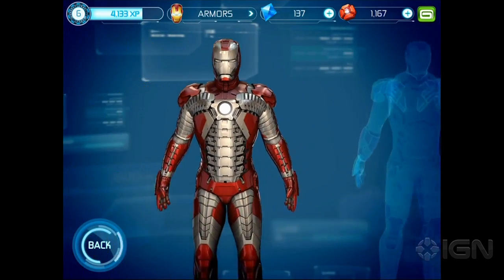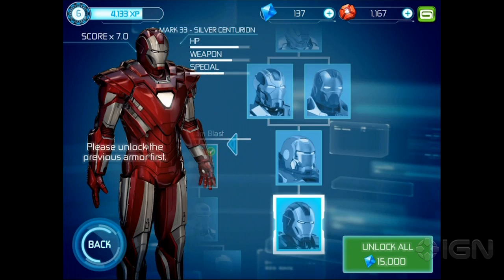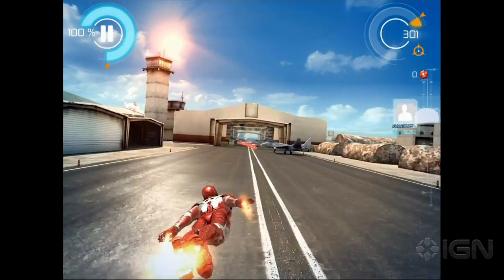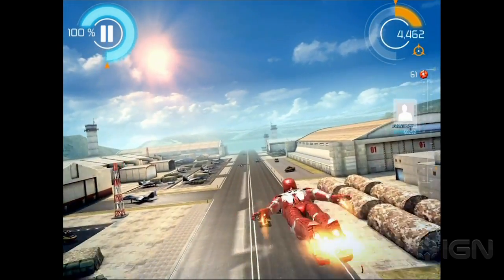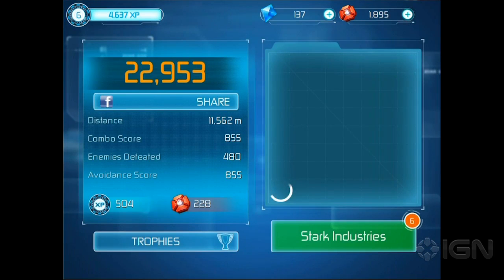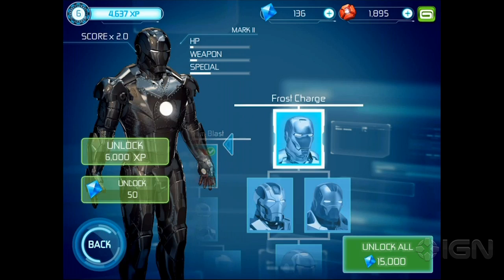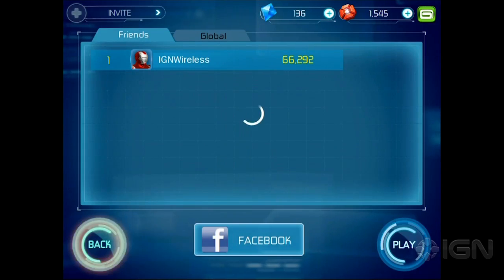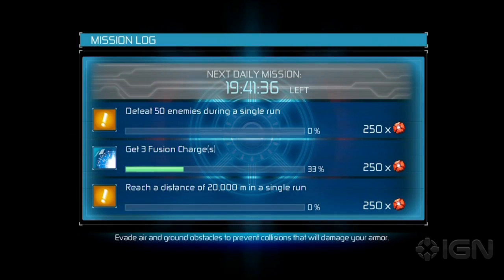IGN Plays Iron Man 3: The Official Game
Justin and Anthony take a tour of Gameloft's Iron Man endless flyer, launching April 25 on iOS.